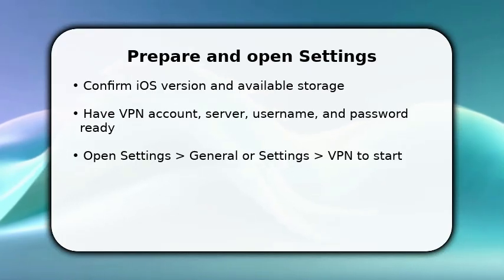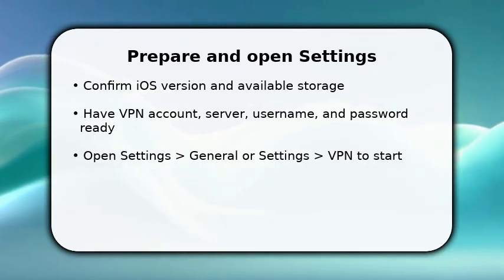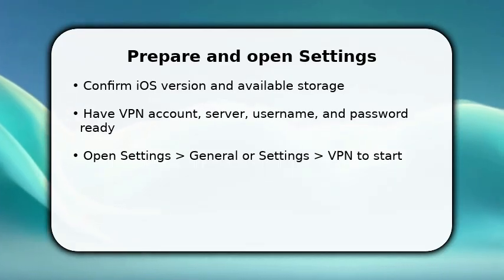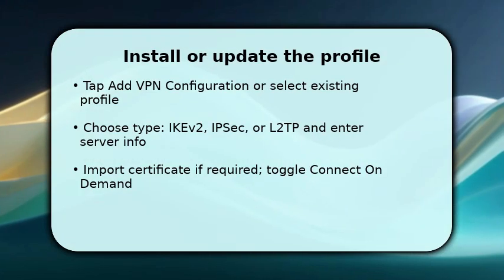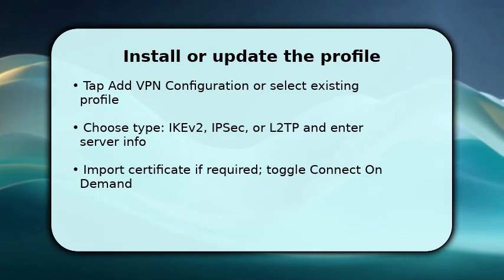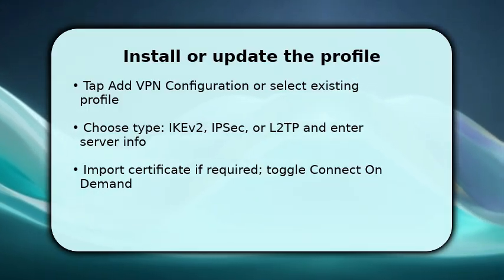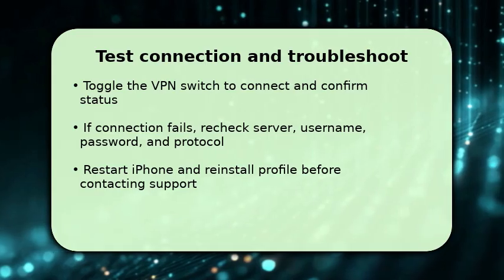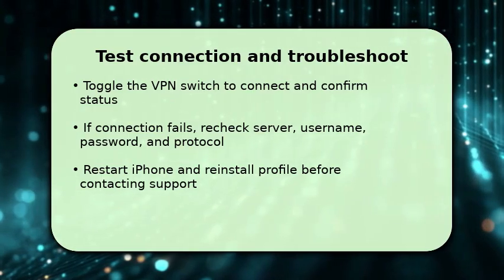How to Update Vpn on Iphone - Step by Step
Learn the step-by extricate process of updating your VPN on iPhone with our comprehensive guide. Discover how to ensure a secure and private browsing experience directly from your device.

update VPN, iPhone instructions, secure connection,